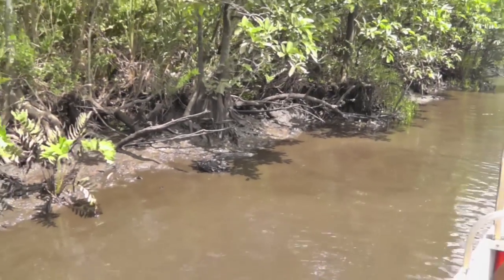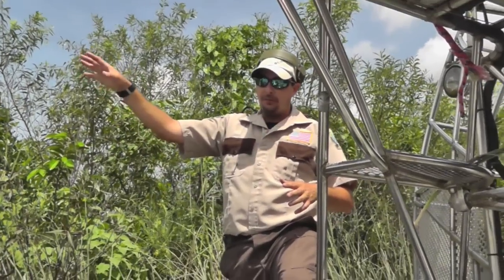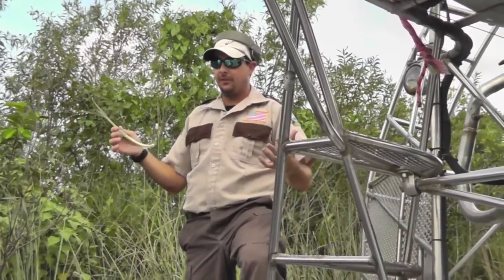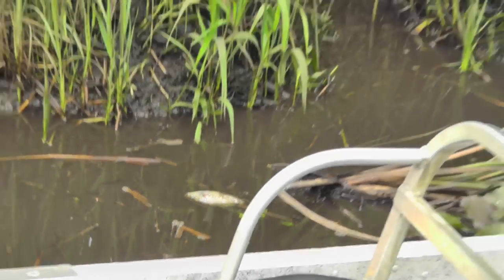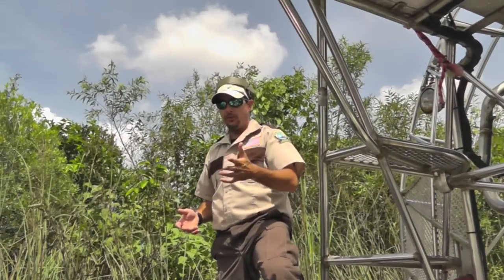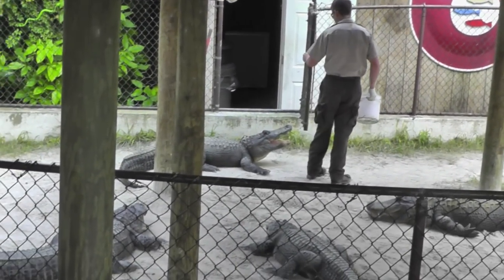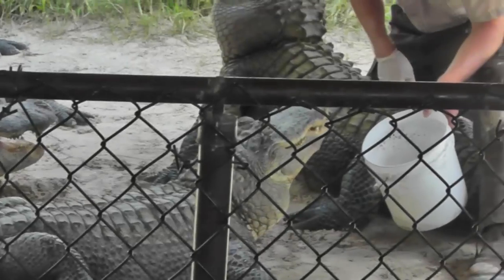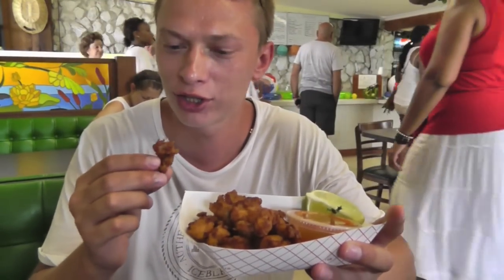MIAMI vlog #2 Everglades Alligator Safari♥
xoxoxoo